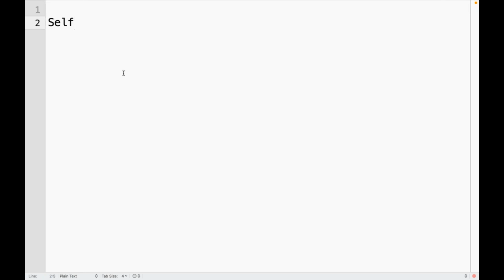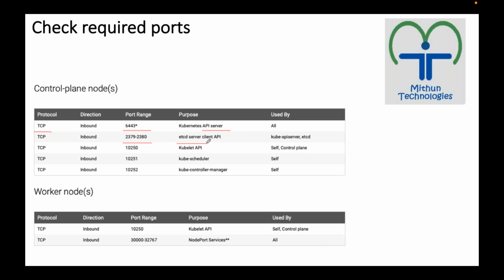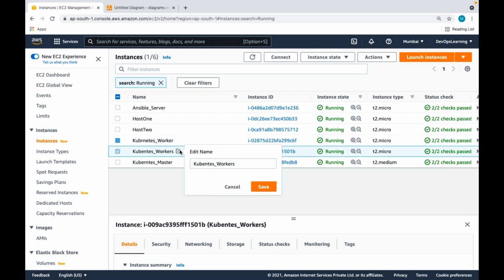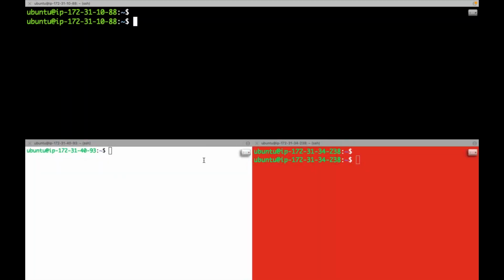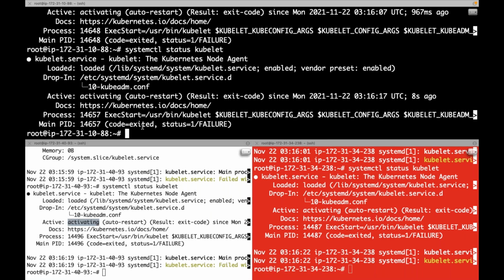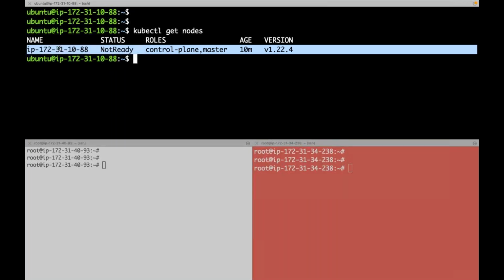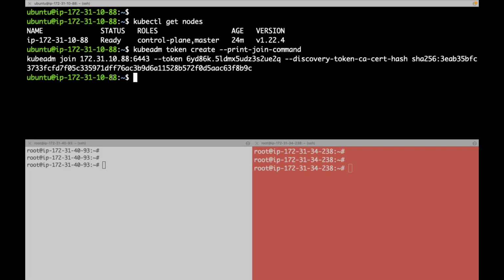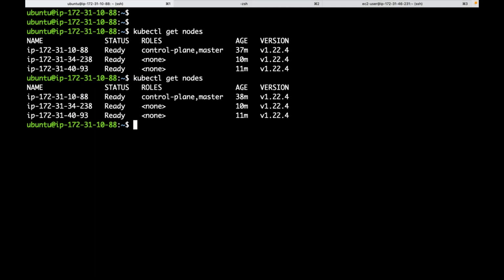What Is Kubernetes | devops| Kubernetes Tutorial For Beginners